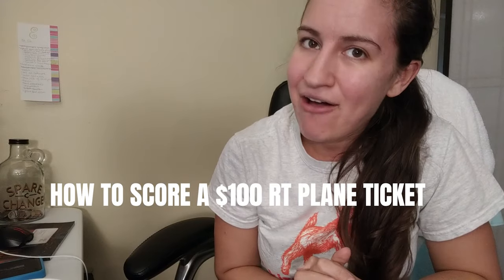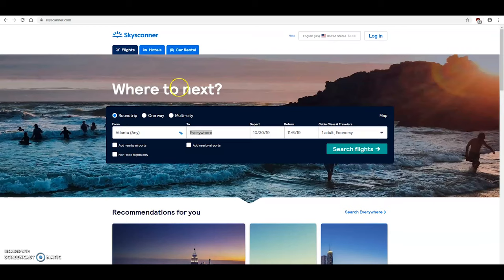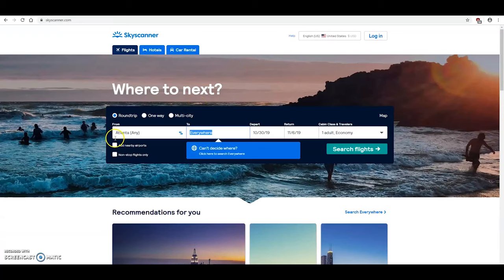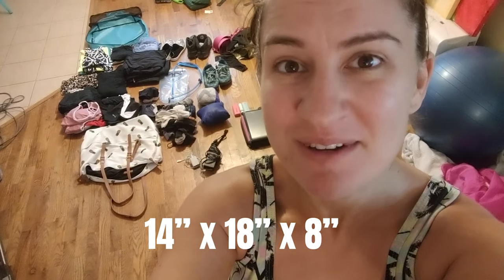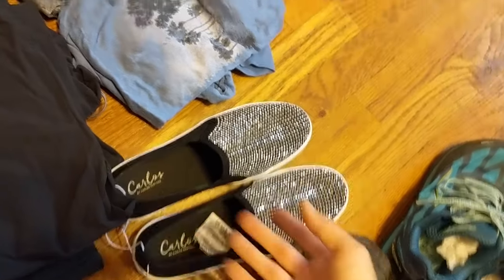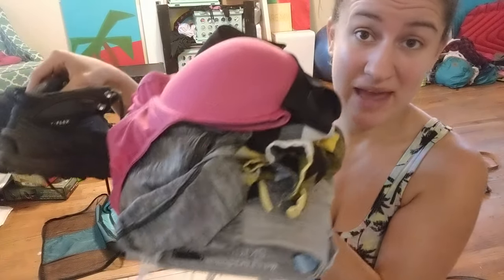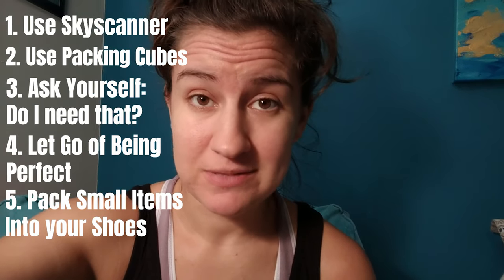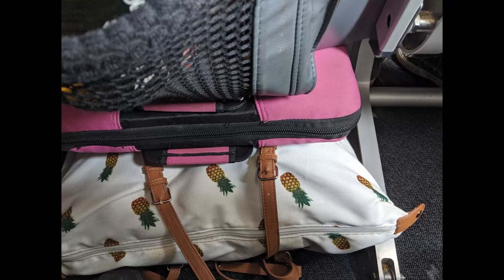How to Book Cheap Flights & How to Pack a Frontier Airlines Personal Item 2019 | Spirit Airlines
In this video, I will share with you how I found a plane ticket from ATLANTA, GA to DENVER, CO for only $113 ROUND TRIP and how you can find cheap flights too. I will also teach you how to pack a personal item size bag that fits the requirements for cheaper airlines such as Frontier and Spirit, who charge you for carry-on luggage. SAVE YOUR MONEY AND TRAVEL CHEAP while still enjoying your vacation!

And I always appreciate feedback and ideas on what kind of content you want to see!